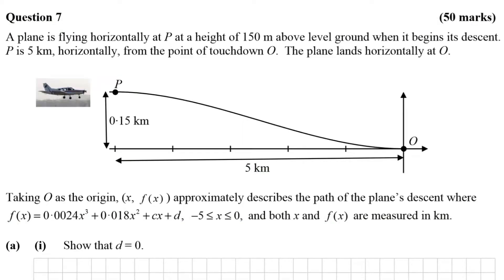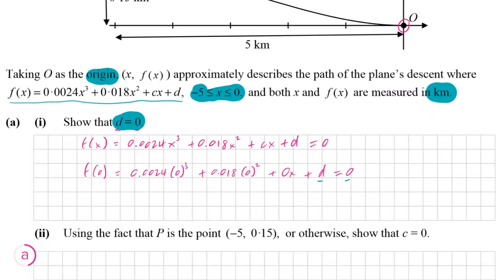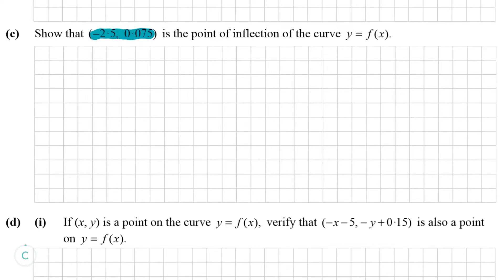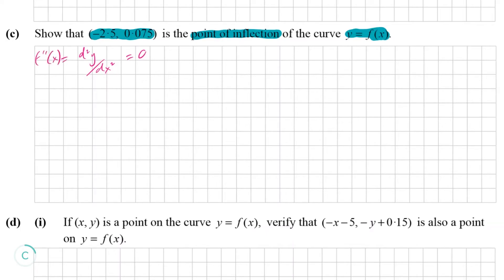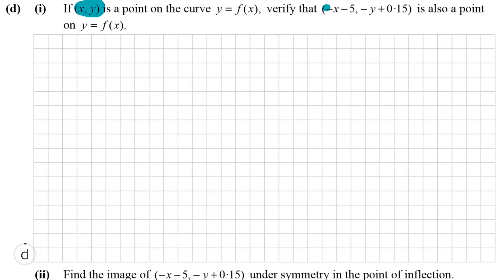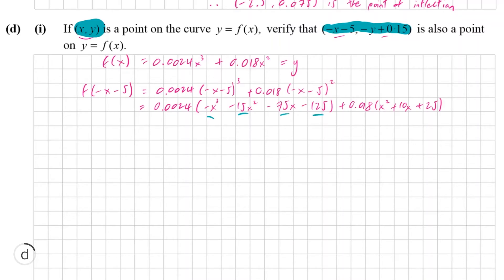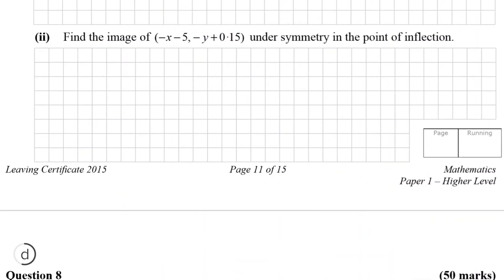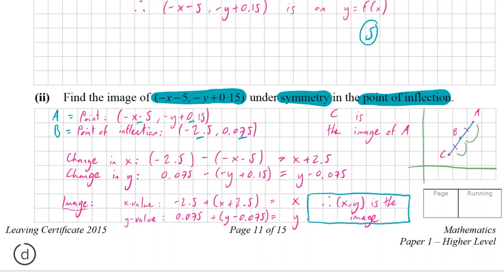2015 LC HL P1 Q7 - Studyclix Maths Solution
Watch Seán walk through this question to show you how to get full marks. For more Leaving Cert HL video solutions, check out